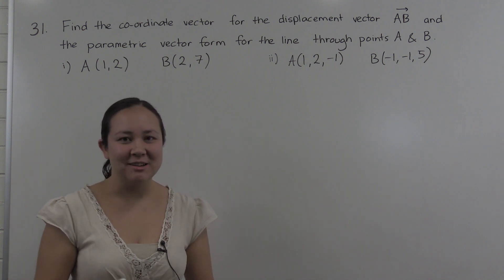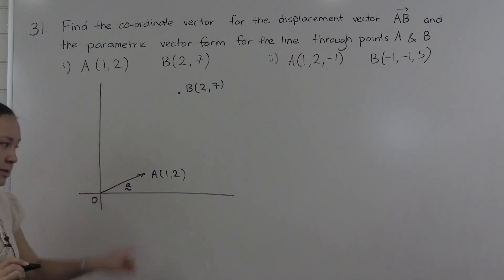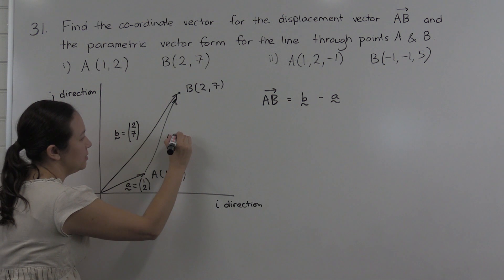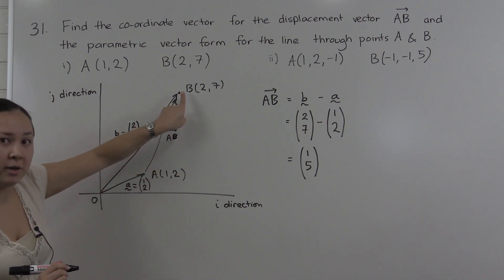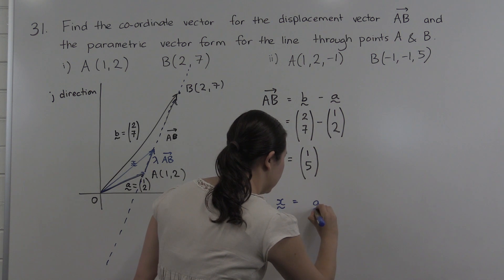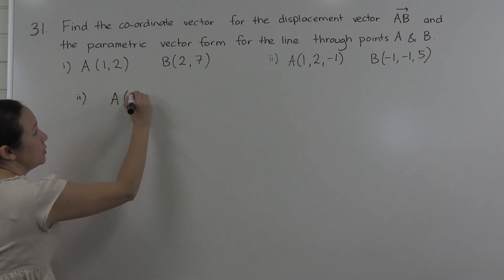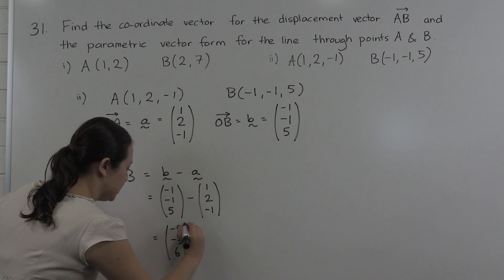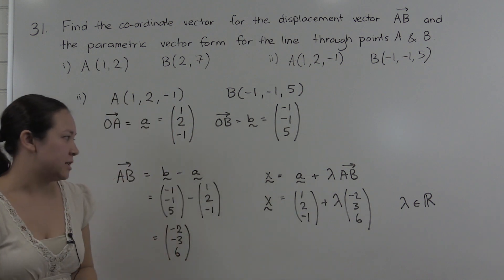MATH1131 Linear algebra: Chapter 1 Problem 31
We discuss coordinate vectors and find the parametric vector form for a line through two points. Presented by Thanom Shaw at the School of Mathematics and Statistics, Faculty of Science, UNSW.